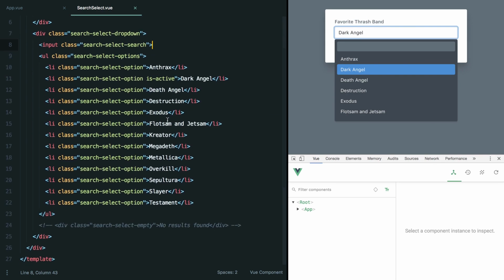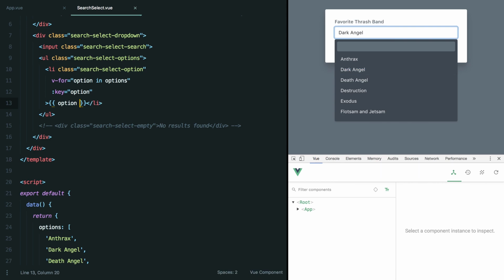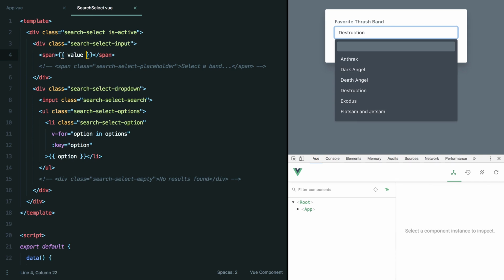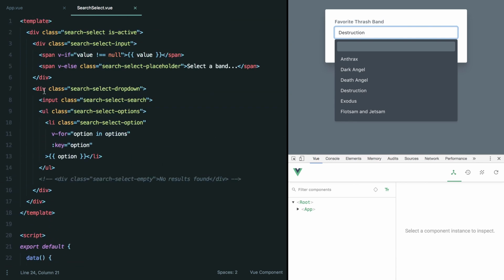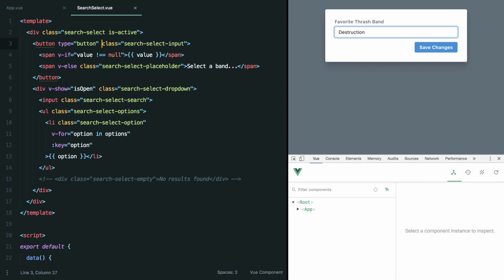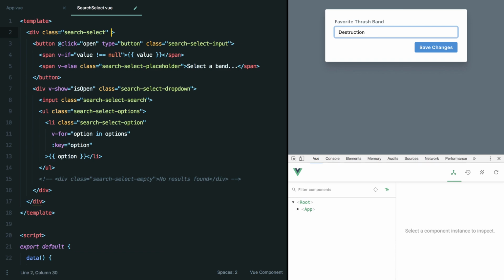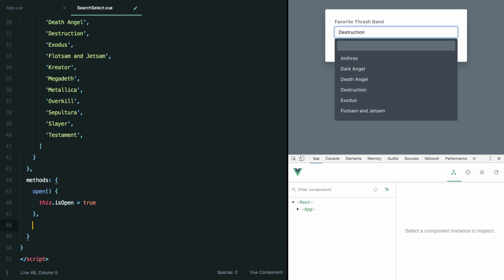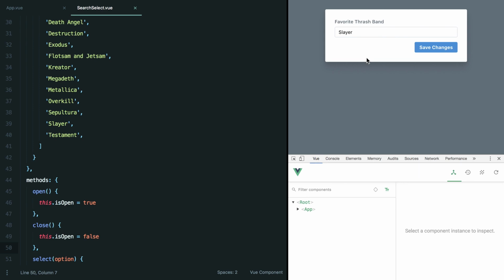28 Building a Search Select Data Bindings